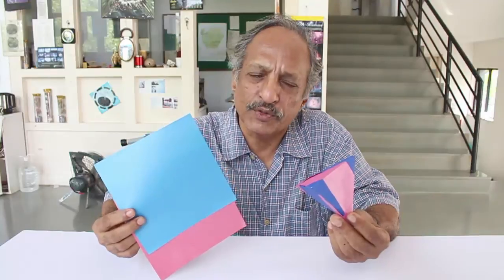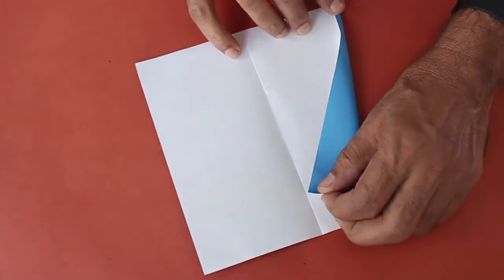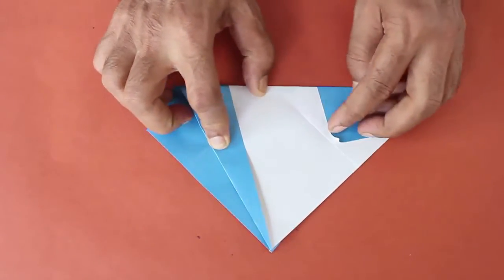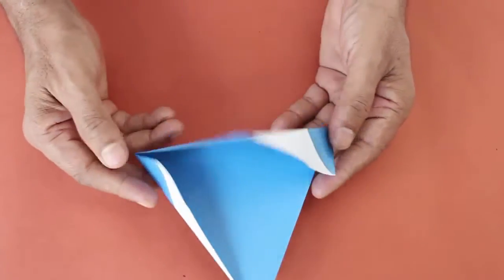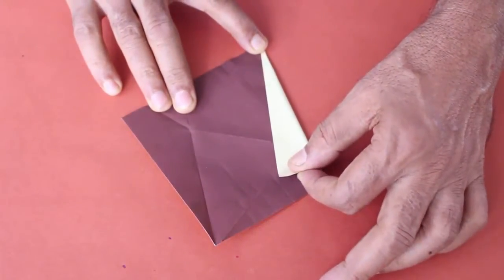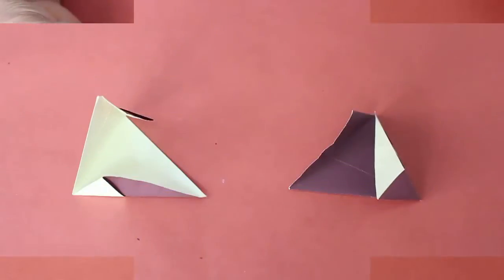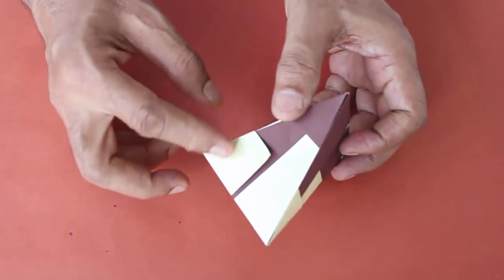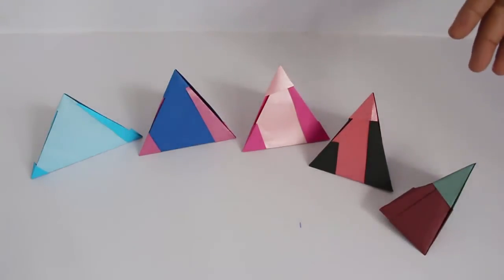Two Square Tetrahedron | English | Fun with Maths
With two different color squares of the same size we will make an interlocking Tetrahedron. With slightly different modules we will be able to make Tetrahedrons of various shapes.
Take a 15-cm square. Bring two opposite edges together to fold the midline. Now place the corner on the midline and fold such that the crease passes through the top right corner. Similarly fold the other side. Upturn the model. Bring both corners together and fold. Fold the small blue triangle inwards. Reverse the model and fold the small triangle in a similar manner. This will make one complete MODULE. We will need to fold another similar Module. Now the two Modules can be assembled into a Tetrahedron. The sharp flaps of one will go into the pockets of the other. Similarly, insert the corners of the second into the pockets of the other. This will lock the two units into a beautiful Tetrahedron. This will be a REGULAR Tetrahedron where all the angles will be 60-degrees.
Variations: Now we will increase the size of the folded triangle as shown. Increase the size of the other triangle too. Bring both corners together and fold. You will make an Isosceles Triangle – where the base angles will be bigger and the apex angle will be smaller than the previous Module. Again assemble the two units to make a Tetrahedron. This Tetrahedron will have a different shape as compared to the previous one.
Now by changing the size of the folded triangle you can make Tetrahedrons of various shapes. This work was supported by IUCAA and Tata Trust. This film was made by Ashok Rupner TATA Trust: Education is one of the key focus areas for Tata Trusts, aiming towards enabling access of quality education to the underprivileged population in India. To facilitate quality in teaching and learning of Science education through workshops, capacity building and resource creation, Tata Trusts have been supporting Muktangan Vigyan Shodhika (MVS), IUCAA's Children’s Science Centre, since inception. To know more about other initiatives of Tata Trusts, please